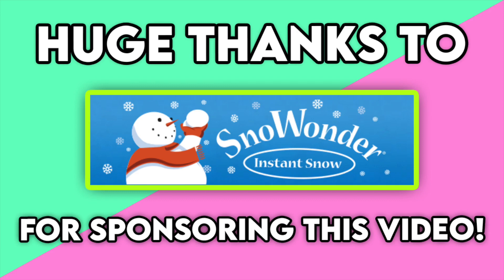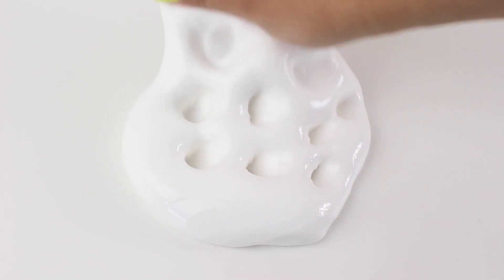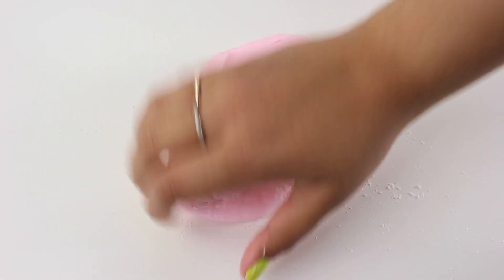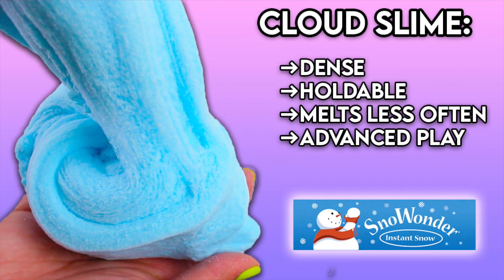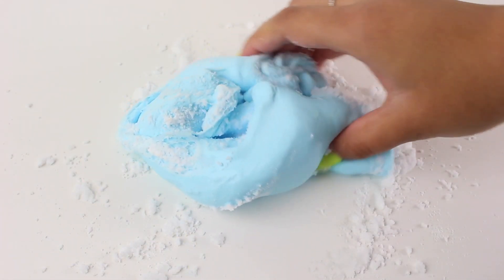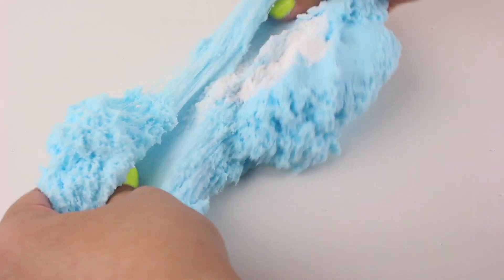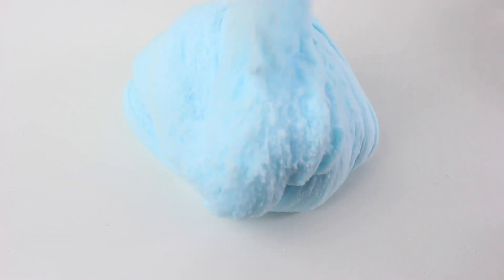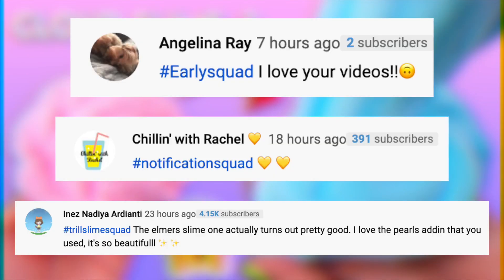EXPOSING FAMOUS SLIME RECIPES! (ft. cloud slime & cloud dough)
Elmers School Glue
Elmers Glue All
Elmers Clear Glue
Darice Clear Glue
Sno Wonder

green screen edits: numberless luna
intro template: taylor layman